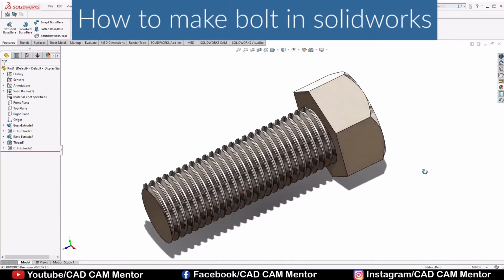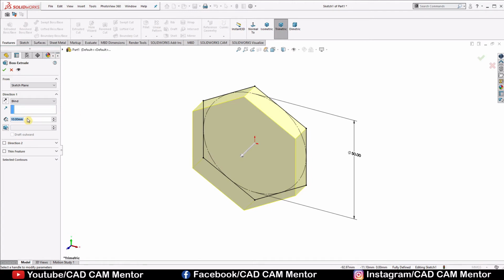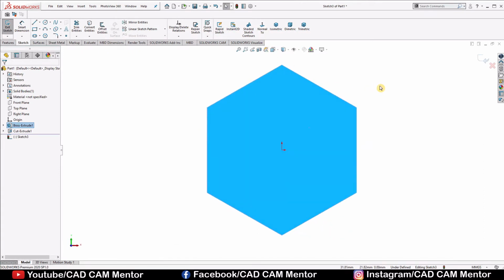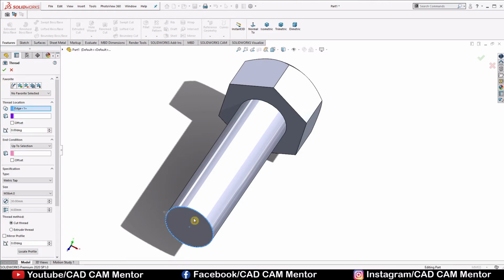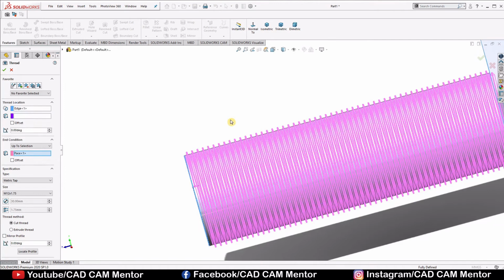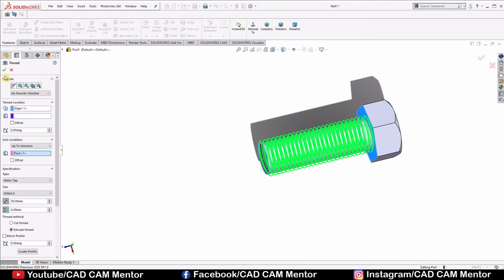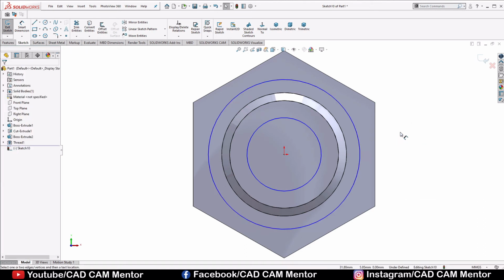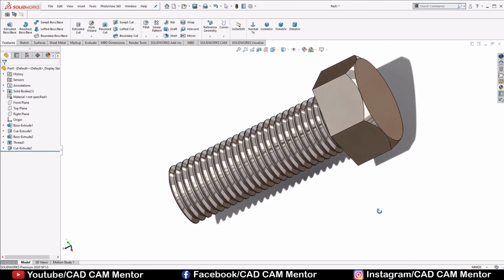how to make bolt in solidworks | how to make threads in solidworks | solidworks tutorial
In this tutorial, we'll learn how to make bolt and threads in solidworks.

0:00 - intro
0:11 - starting of sketch
0:48 - how to use extrude boss base feature
1:20 - how to use extrude cut
2:27 - how to make threads on bolt
6:06 - how to apply material in solidworks

keyboard and mouse
CPU: RYZEN 5 1400